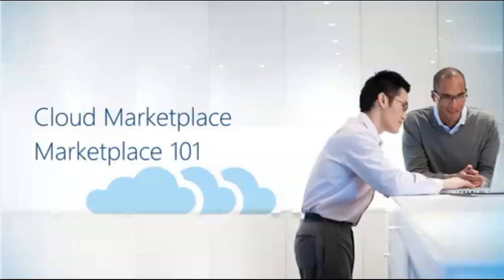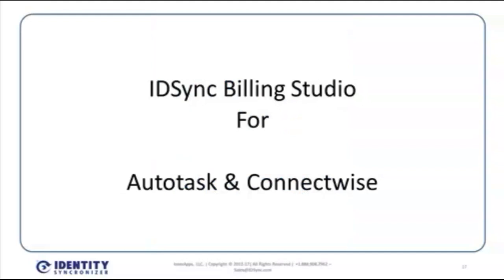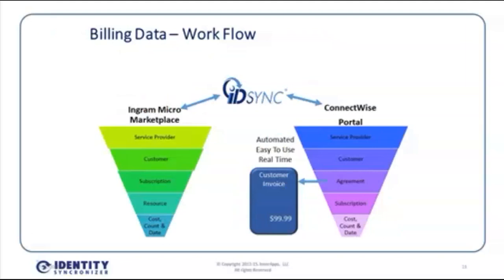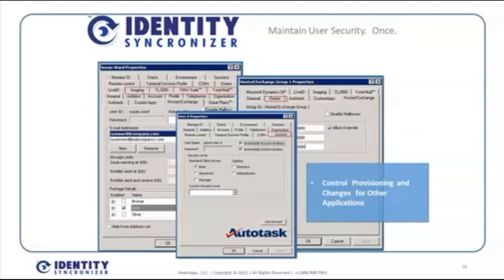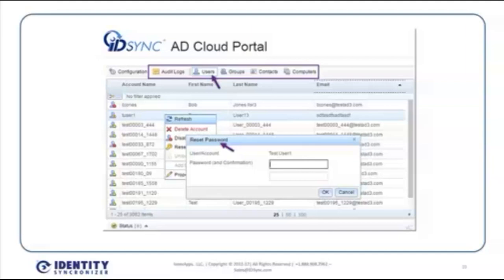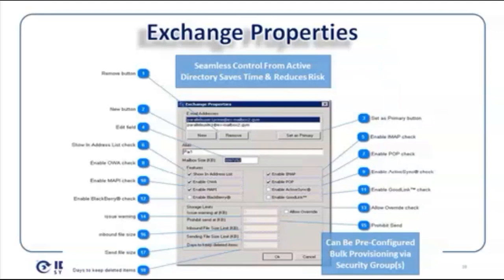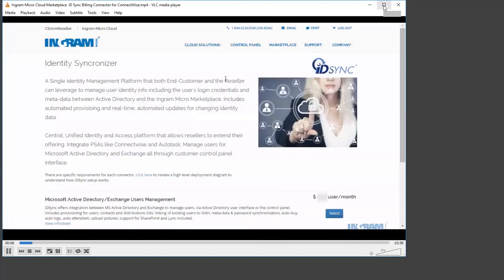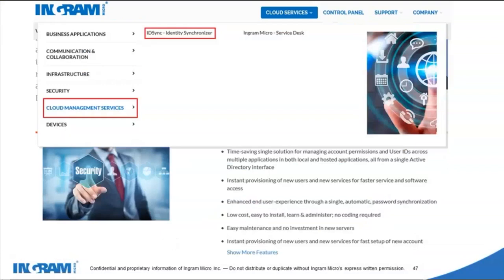IDSync Introductory Webinar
Join us for our introductory webinar to IDSync, the latest service on our Marketplace that connects your subscriptions from Ingram Micro Cloud Marketplace to your agreements in ConnectWise and Autotask.